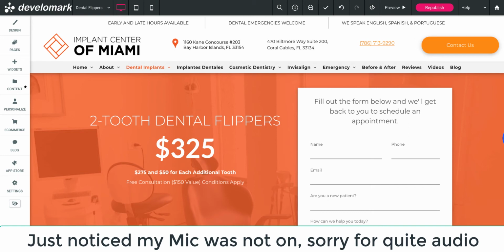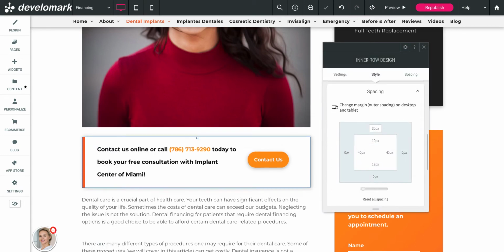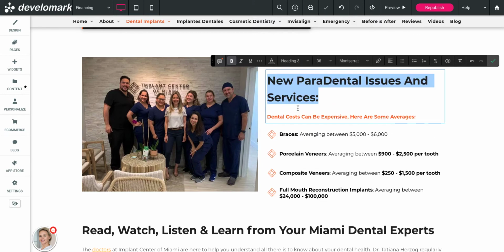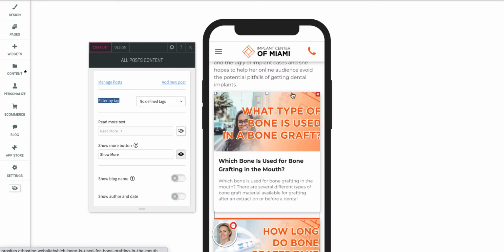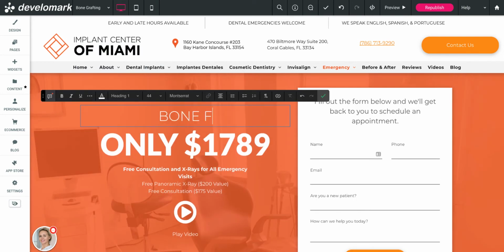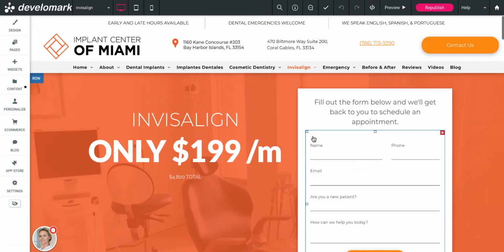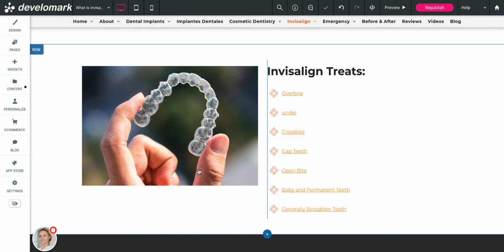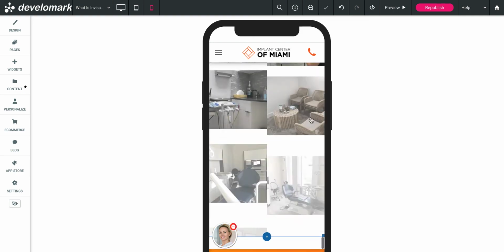Service Page Tutorial: Editing and Recommendations 1